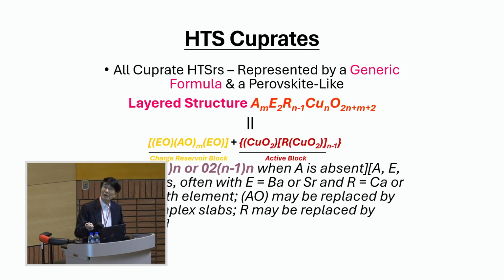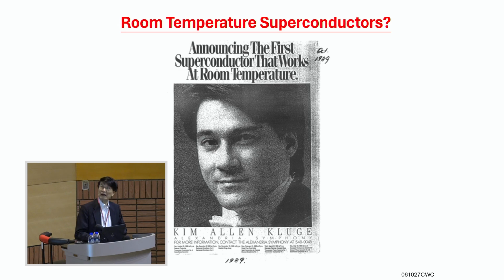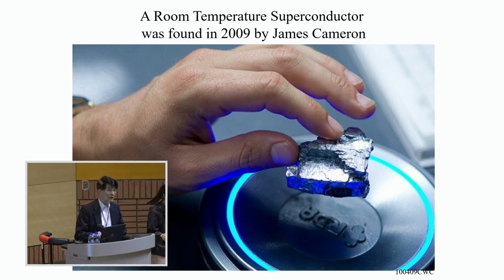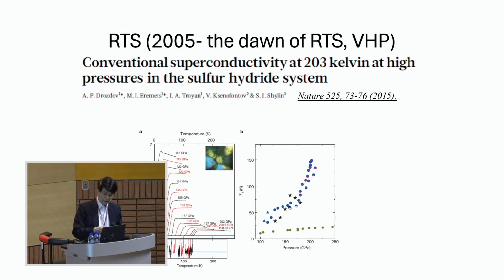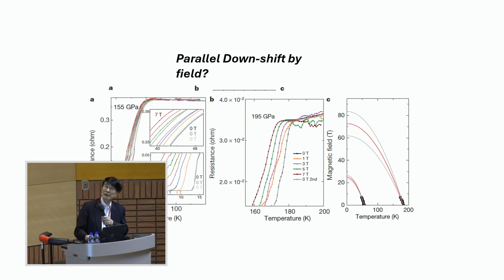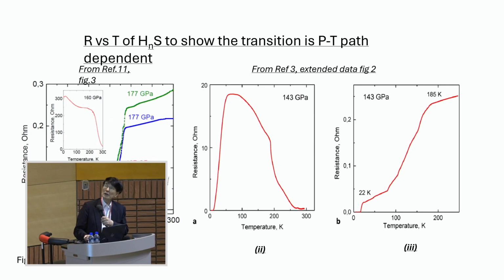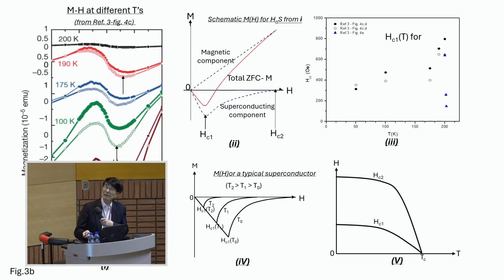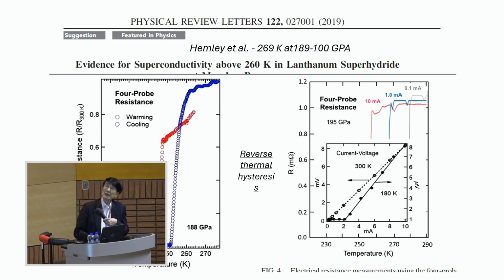24/04/15 Prof. Paul Ching Wu Chu - Recent advances from high-temperature to ...... - Part 4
Title : Recent advances from high-temperature to room-temperature superconductivity

Speaker: Prof. Paul Ching-Wu Chu (University of Houston, USA)